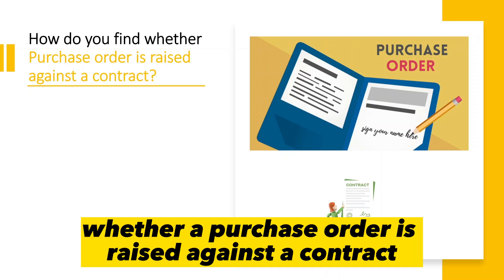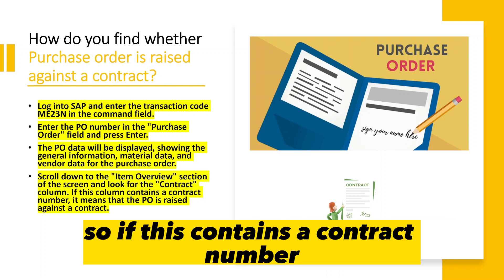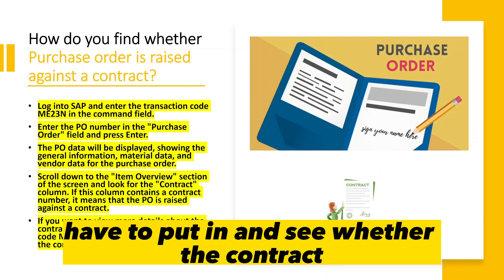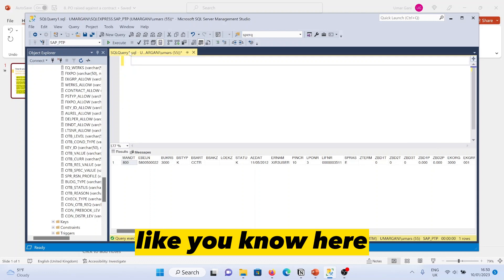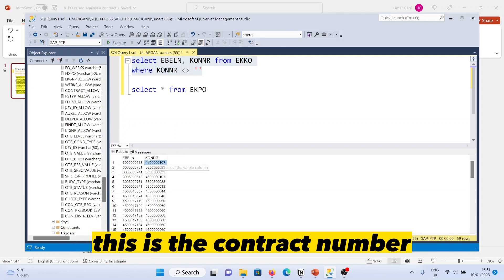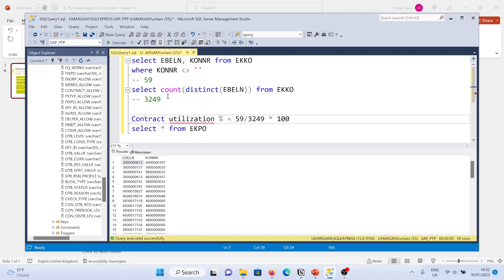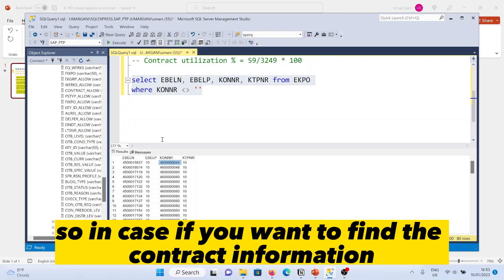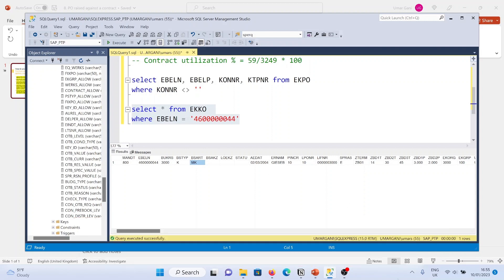SAP Purchase Order and Contract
Quick video to show you how to find PO raised against a contract using T code and back end tables in SAP